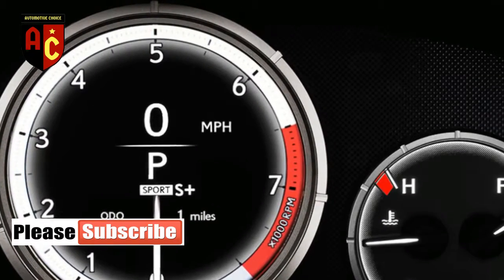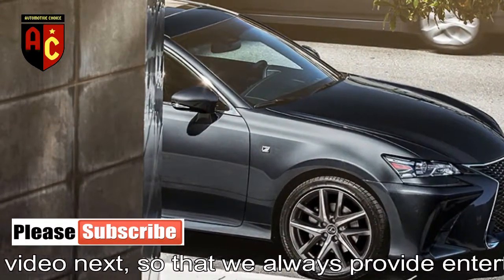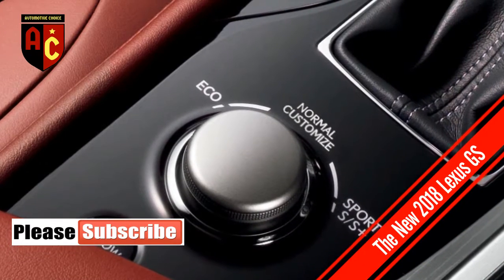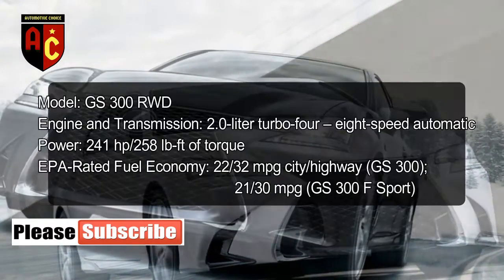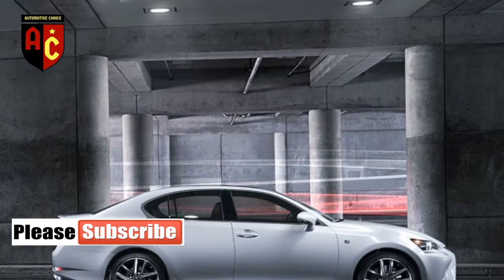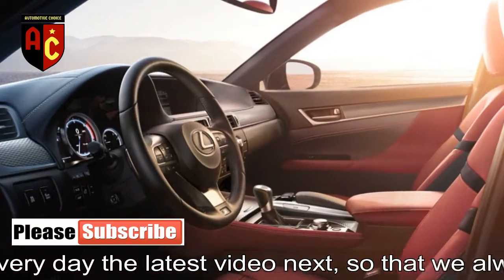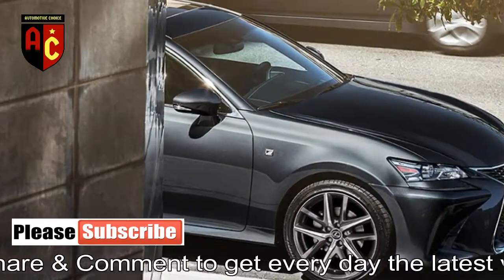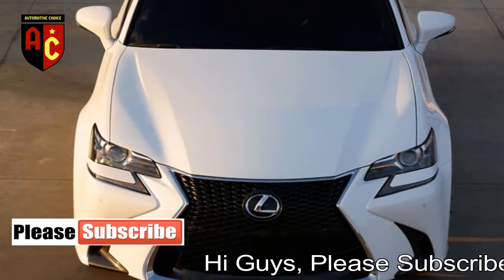[AMAZING] 2018 Lexus GS Model All About Engine and Transmission on Slide Video, WOW!!!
The 2018 Lexus GS gets a refreshed versatile journey control framework and the GS 200t has been renamed to the GS 300.
The 2018 Lexus GS is the brand's medium size extravagance wear vehicle, opening beneath the bigger LS or more the reduced IS. Raise wheel drive comes standard and all-wheel drive is accessible just on the GS 350.

Automotive Choice gives you automotive news, Views and Reviews, shows you the latest range of cars, reveals you to choose a vehicle that is convenient for you and your family. we will upload the latest automotive news video every day at this Channel.